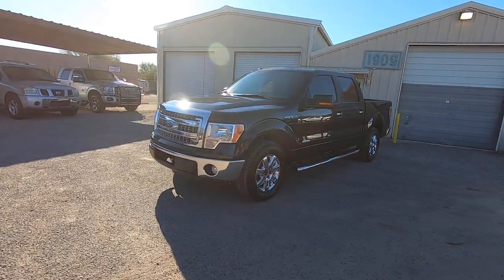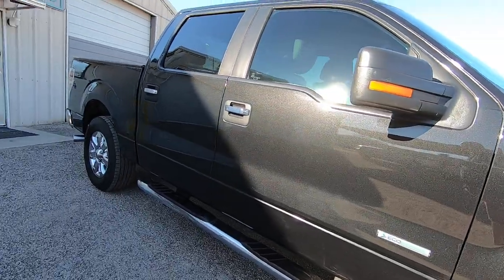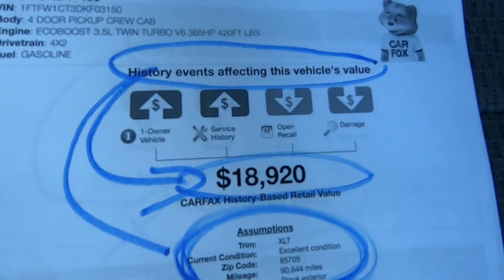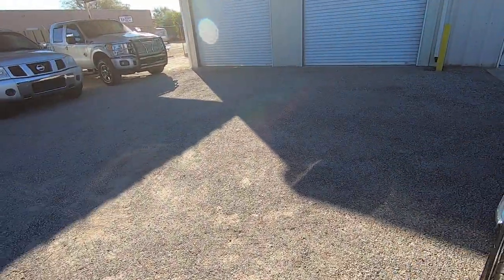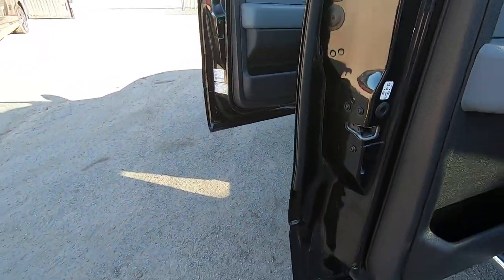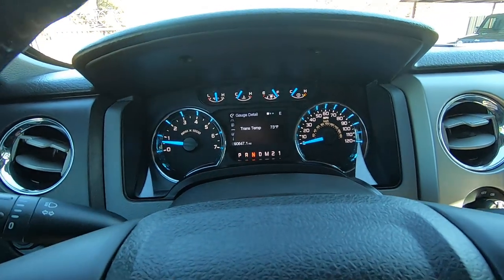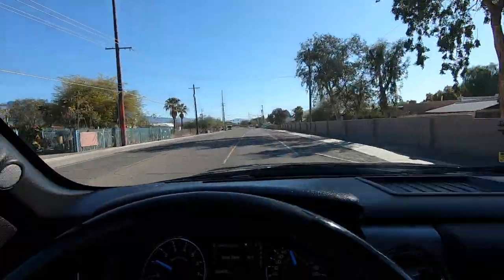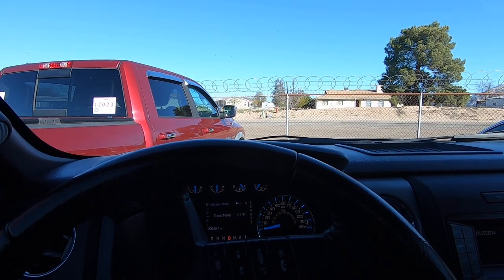2013 Ford F150 Wheel Kinetics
for all of the info and to buy in minutes!